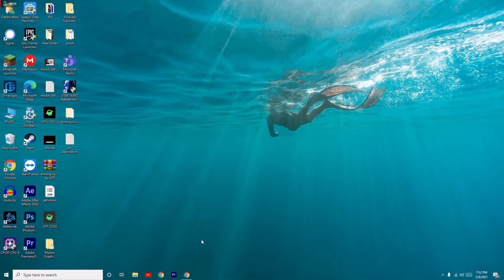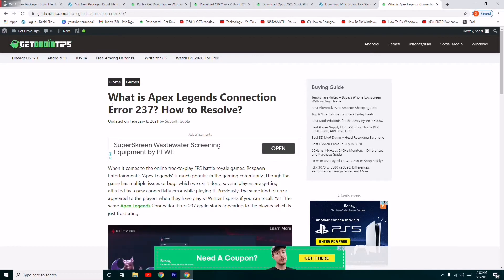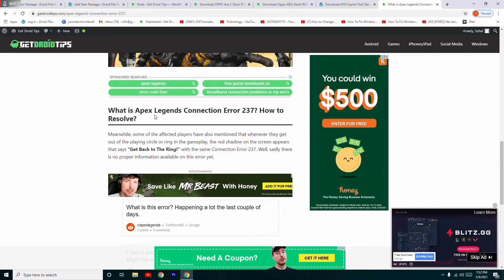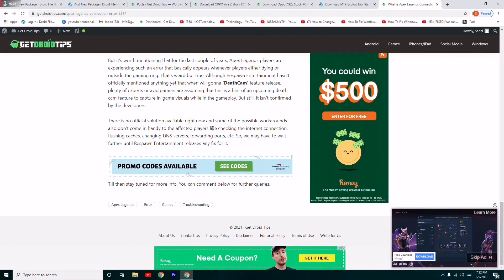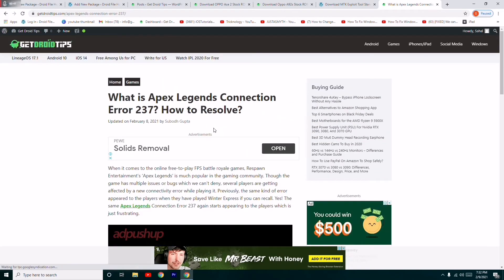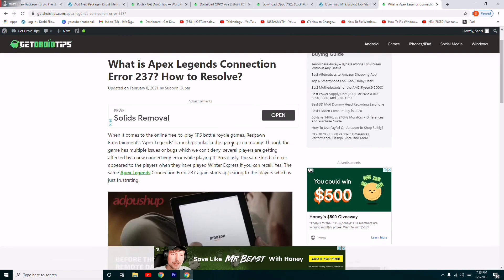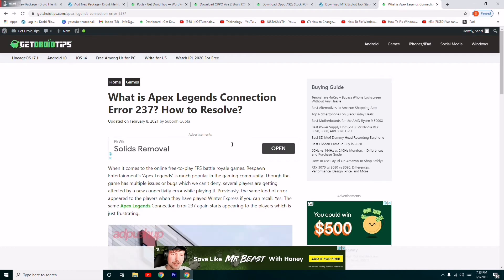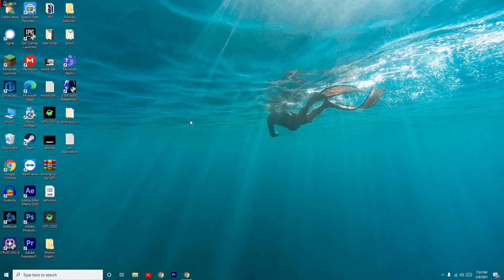How to Fix Apex Legends Connection Error 237 on Windows